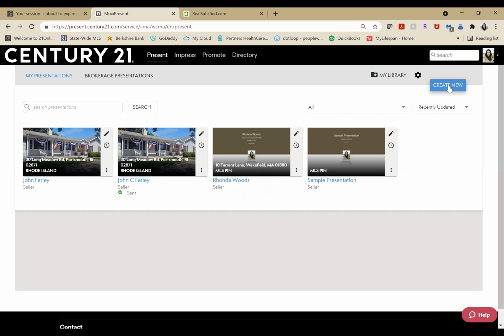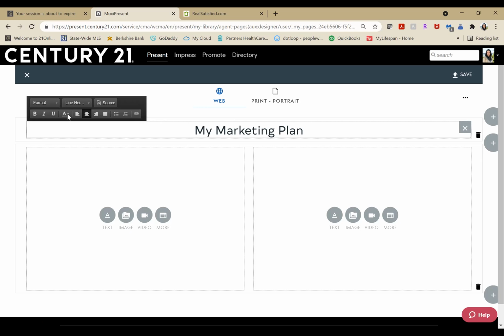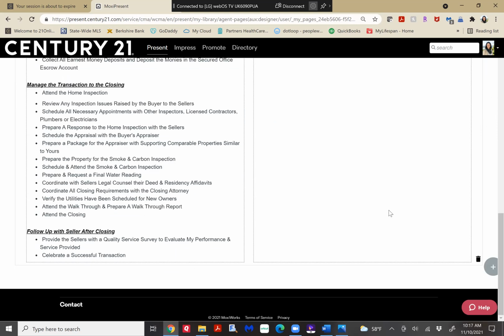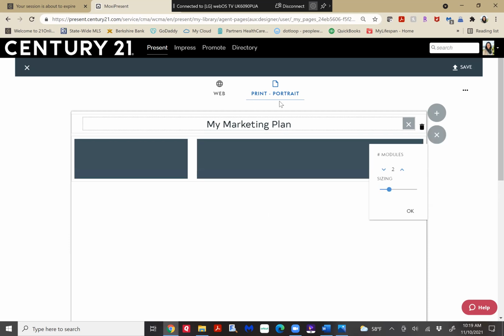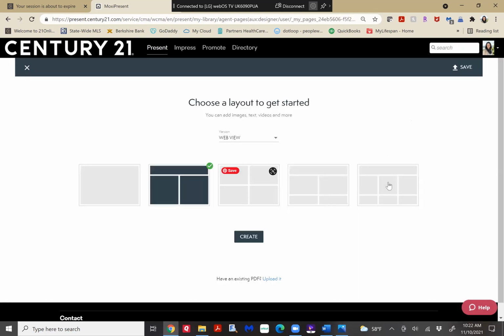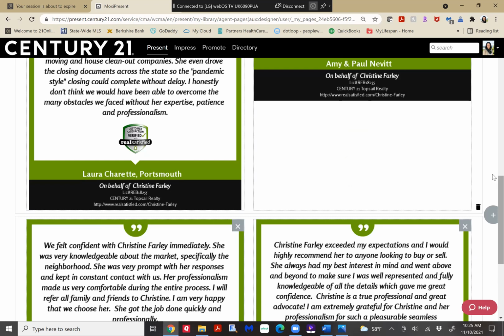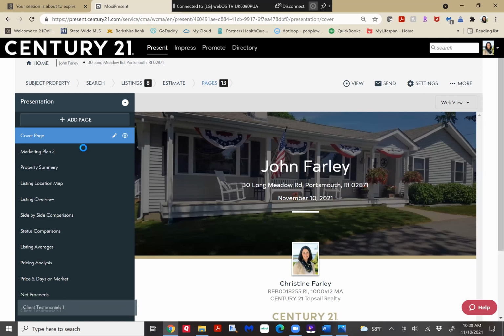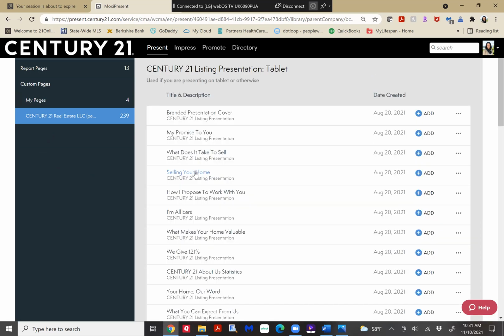Moxi Deep Dive - Creating Custom Pages